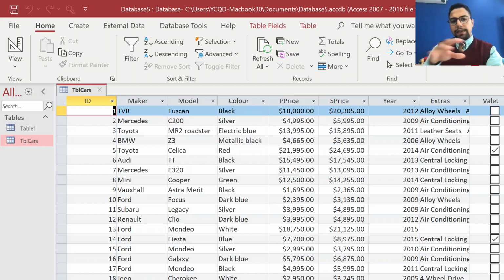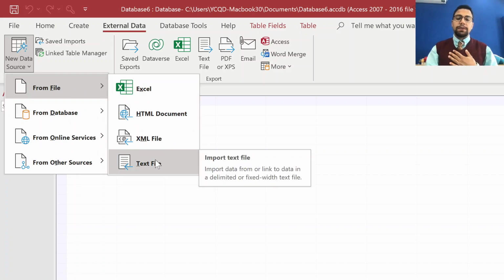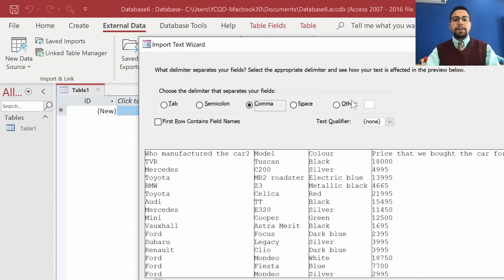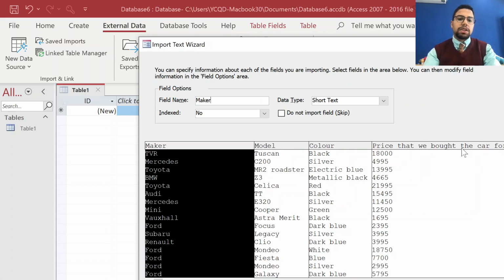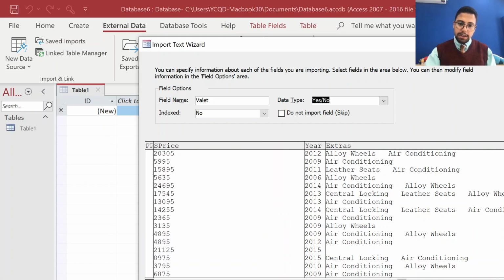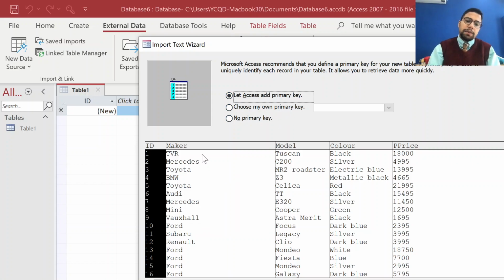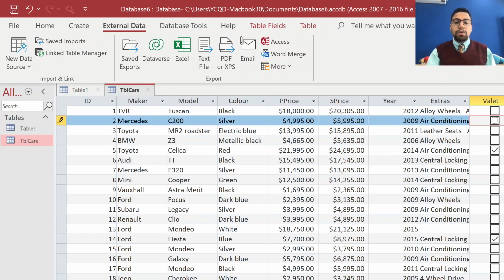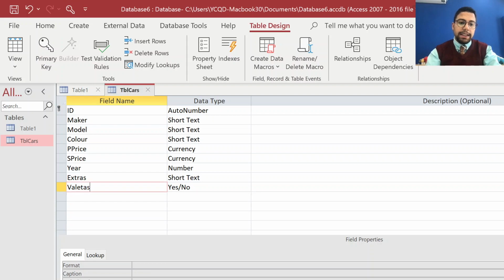Create a Flat file DB from an existing file (IGCSE ICT Database)-Ms.Access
✨  IGCSE ICT == Cambridge IGCSE Information and Communication Technology (0417).
🔍 Dive into the world of databases with our comprehensive IGCSE ICT tutorial! 🎓 Whether you're a student preparing for exams or a curious learner, this video is your gateway to understanding the essentials of database management.

📊 What You'll Learn:
How to import a table into MS. Access from an existing CSV file to create a Flat file database.

These steps can be replicated with any CSV file for past papers related to database questions. Feel free to download the zip files related to papers 2-3

Leave your questions and comments below; I love hearing from you and am here to help!

For my future self: I know you see the mistakes, but postponing them won't improve them.